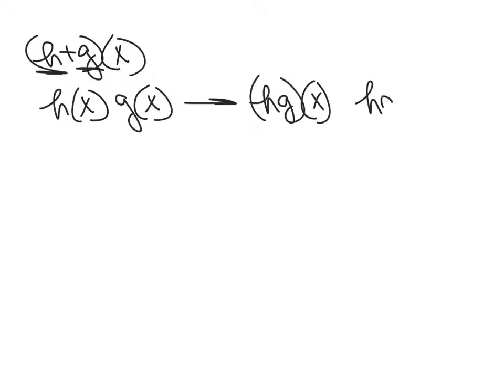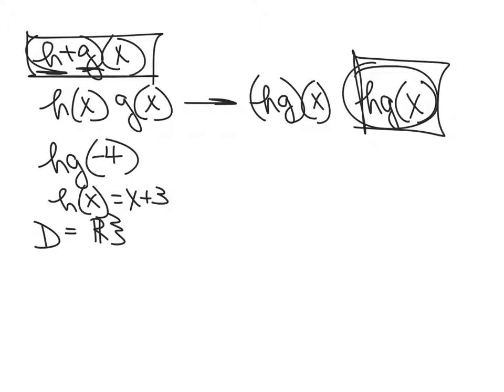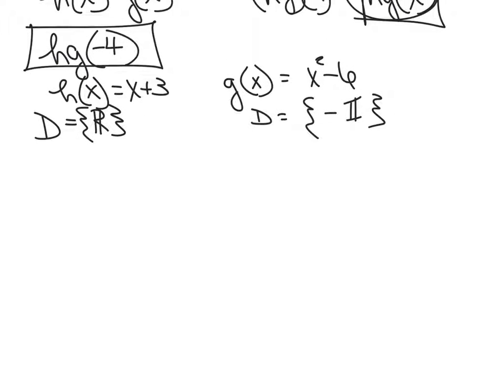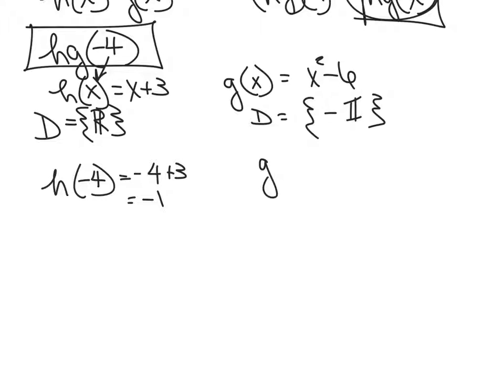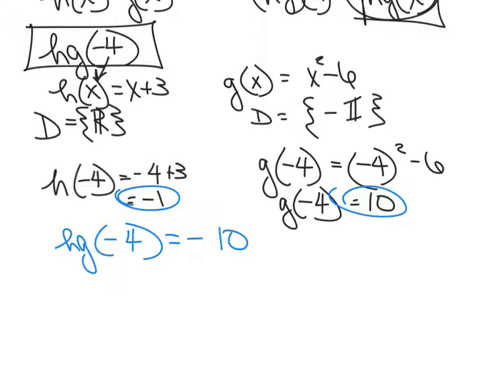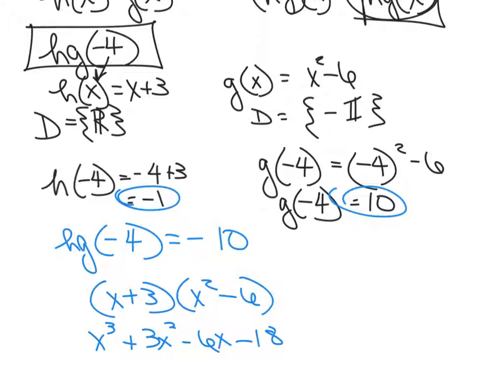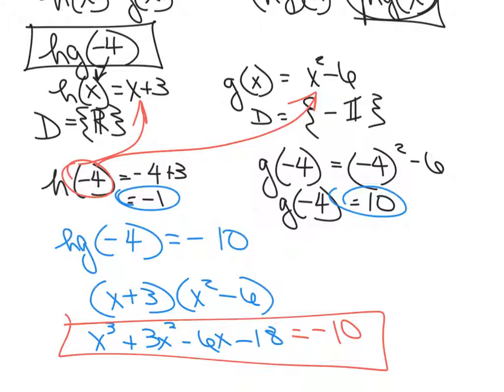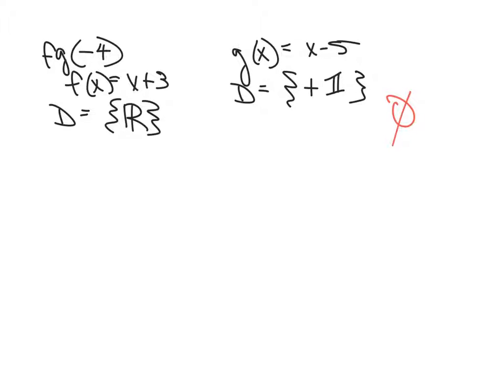L 102b algebra 2